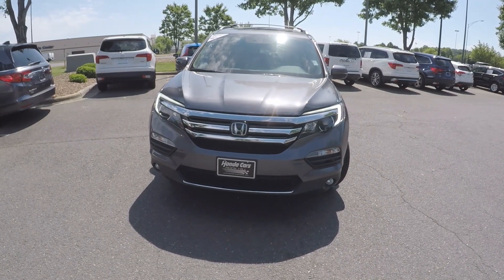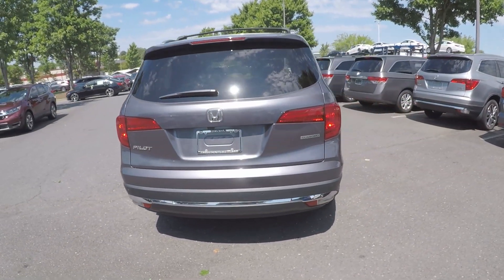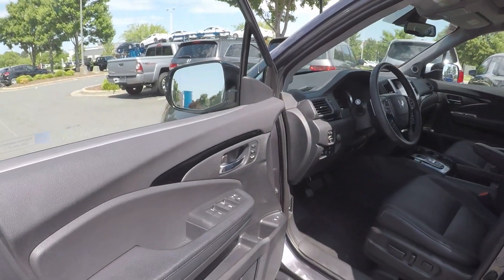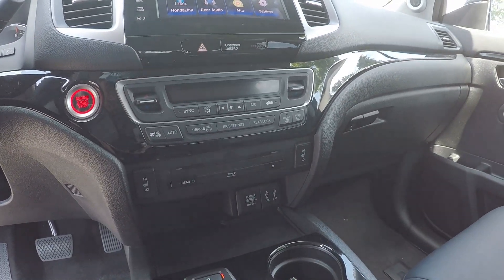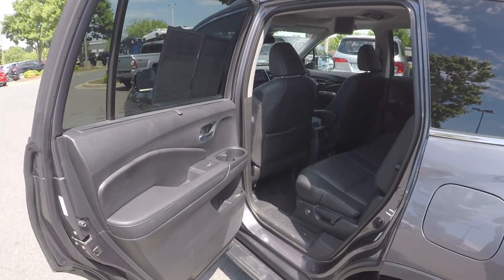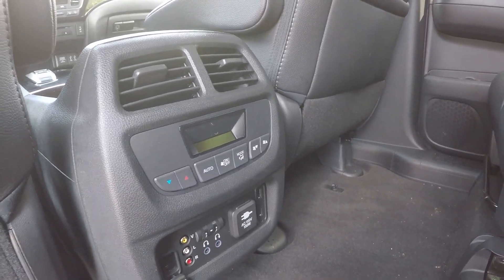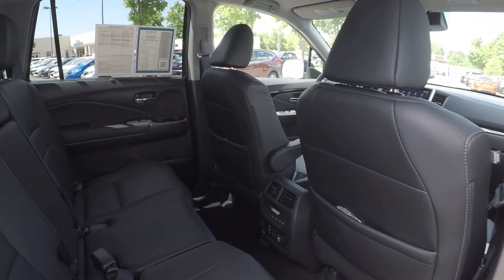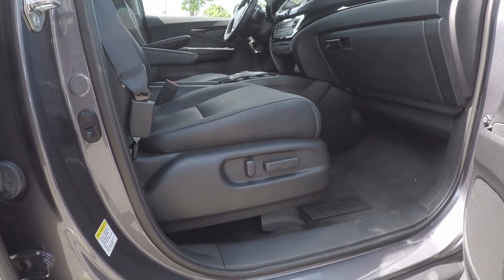2016 Honda Pilot 81455A